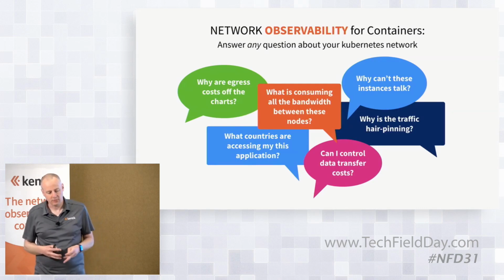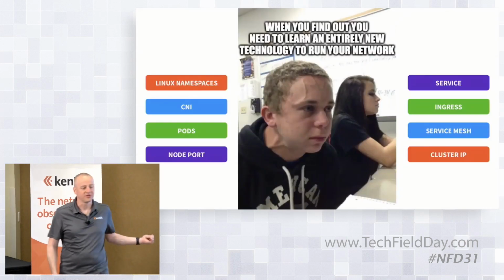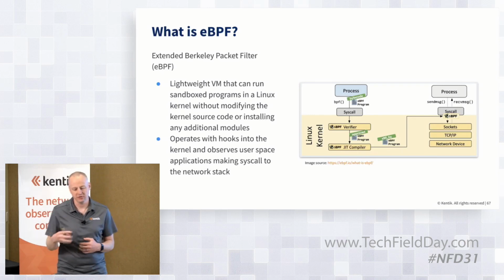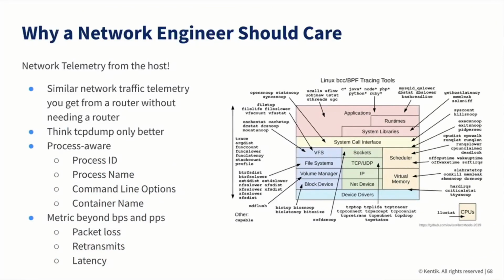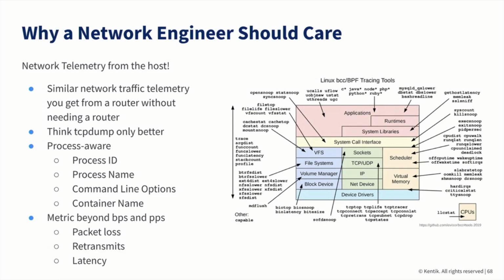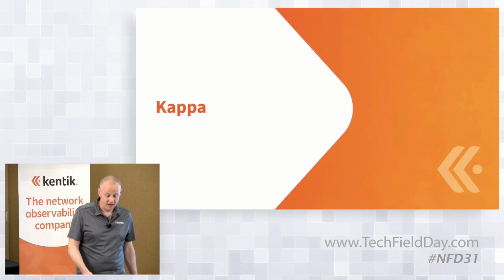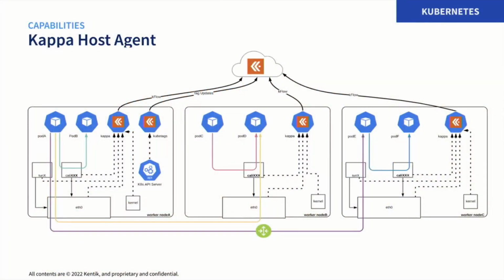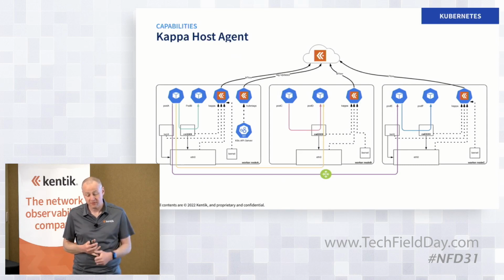Container Network Observability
Justin Ryburn describes the complexities of managing the network in a modern Kubernetes deployment and how Kentik can provide observability. Leveraging eBPF technology allows network engineers the ability to visualize and make sense of the network traffic within the Kubernetes cluster, as well as traffic entering and leaving the cluster. Justin wraps up with a brief demo of Kentik’s beta Kentik Kube functionality.